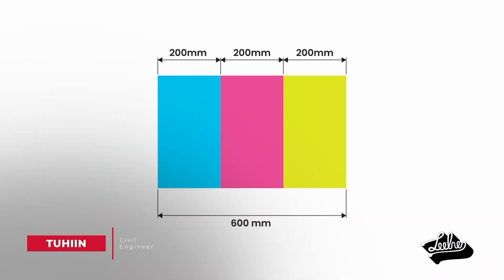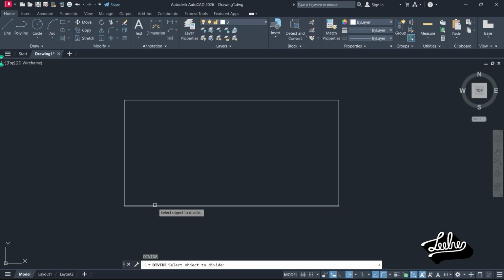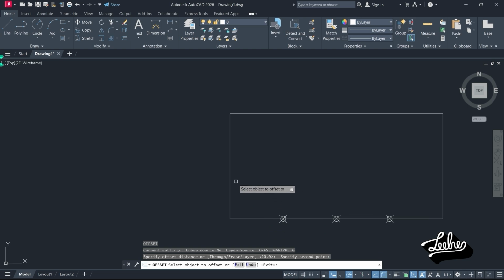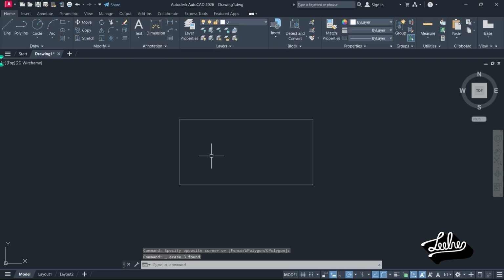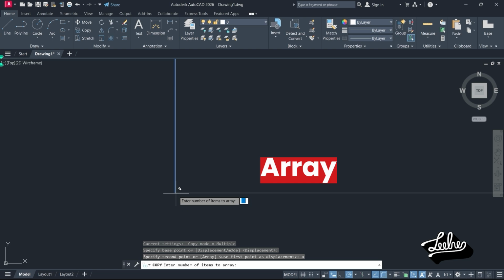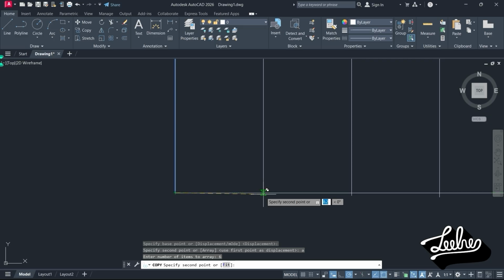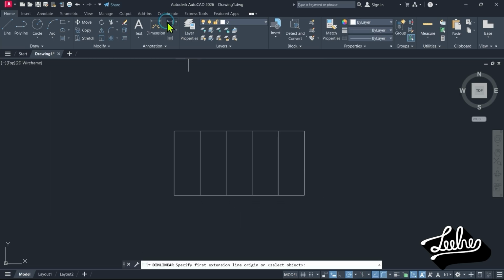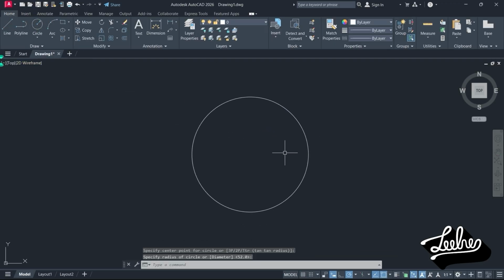How to Divide a Rectangle in AutoCAD | Easy Method Using Divide & Copy Commands.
In this tutorial, I’ll show you step by step how to divide a rectangle in AutoCAD using the Divide and Copy commands. This method is simple, accurate, and perfect for beginners who want to improve their drawing and drafting skills.

🔹 What You’ll Learn:

How to use the Divide command to create equal segments

How to apply the Copy command efficiently

Tips to make your workflow faster in AutoCAD